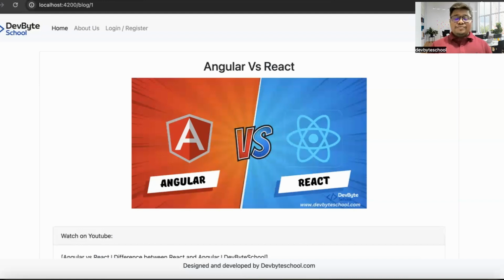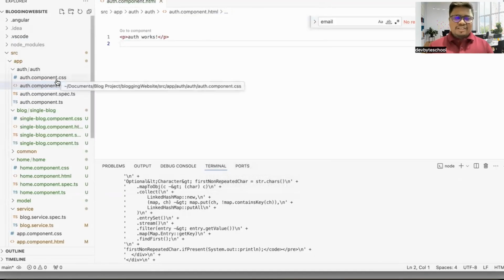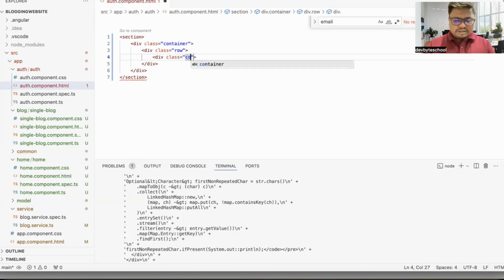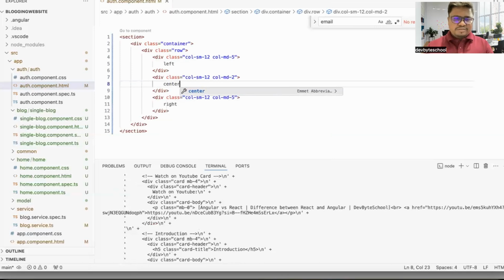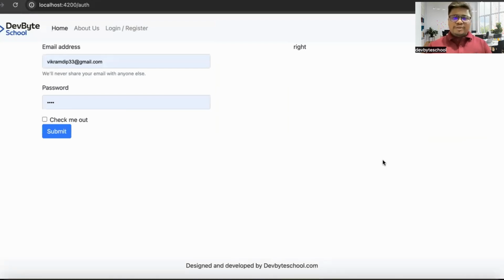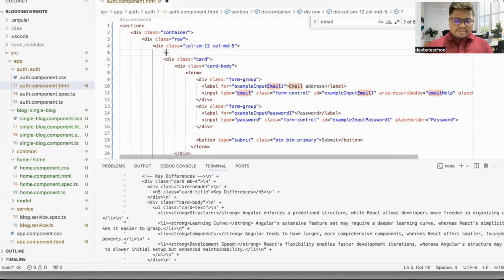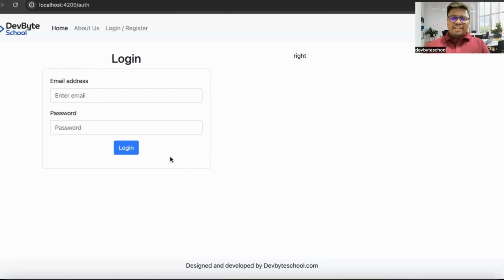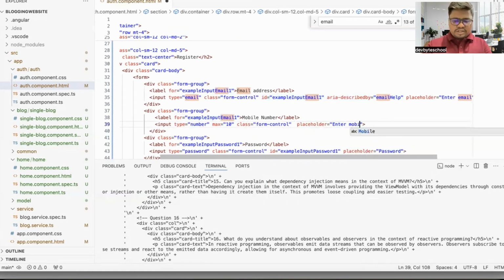Day 15 - Authentication and Authorization | Part 1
Welcome to Day 15 of our tutorial series! Today, we're diving into **Authentication and Authorization** with Angular 17. This tutorial is crucial for any frontend or fullstackdeveloper looking to build secure, user-friendly applications. We'll guide you through implementing robust authentication mechanisms and fine-tuning authorization strategies to protect your app's data and enhance user experience.

Angular 17 continues to shine in the webdevelopment space with its powerful features, making it an excellent choice for interviewprep. Whether you're just starting out or have experience with Angular, this tutorial offers practical steps and expert tips to help you master these critical concepts.

Need a refresher on services and API implementation? Check out Day 8: Angular Services and Dependency Injection [video tutorial]